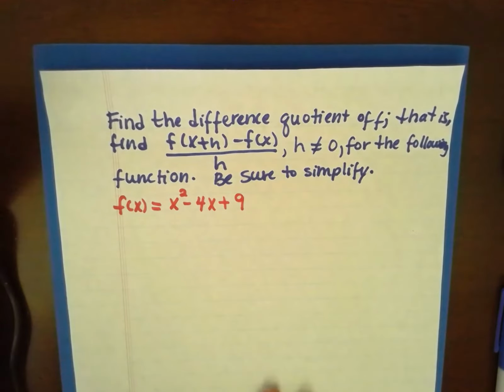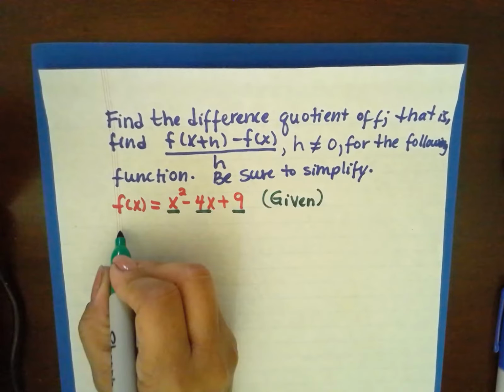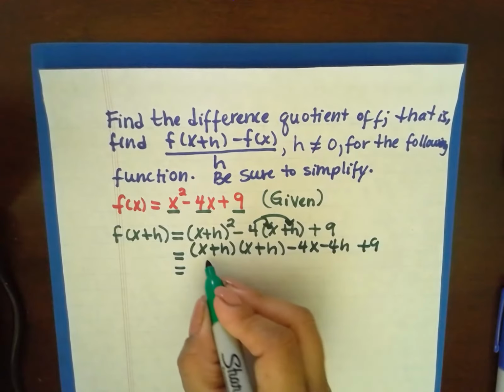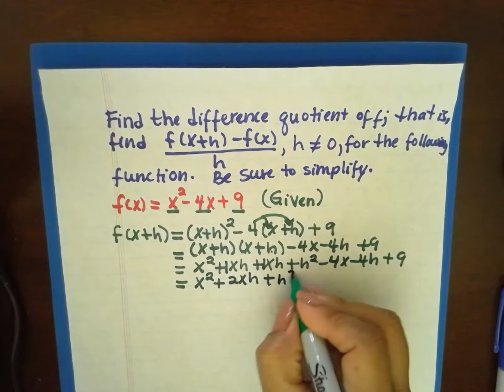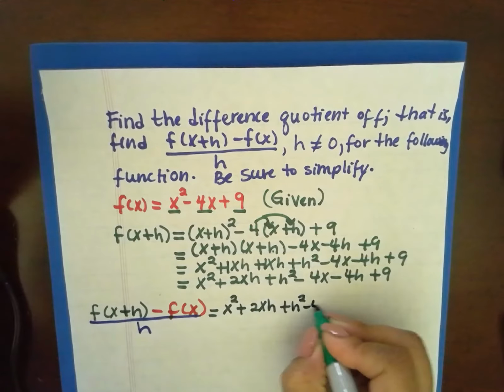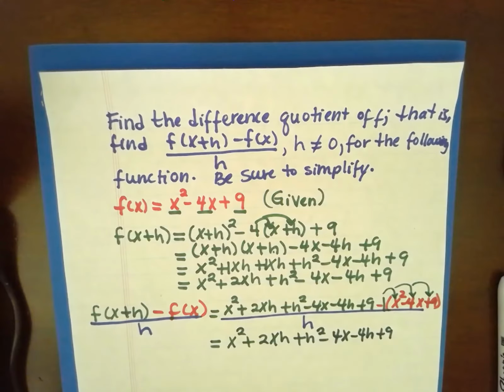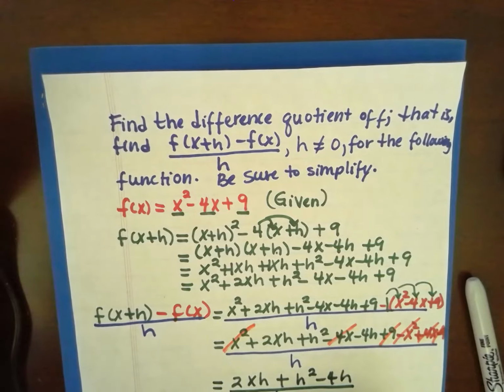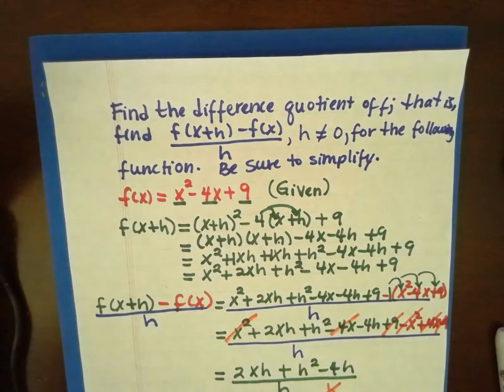Finding Difference Quotient Trinomial